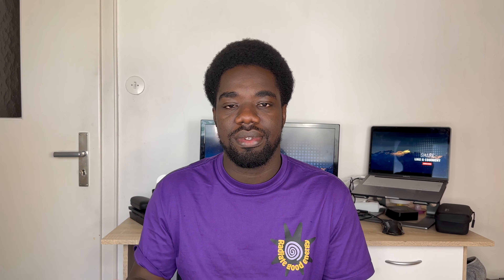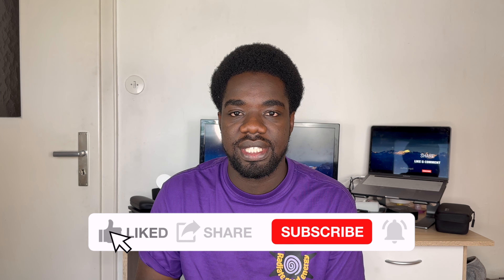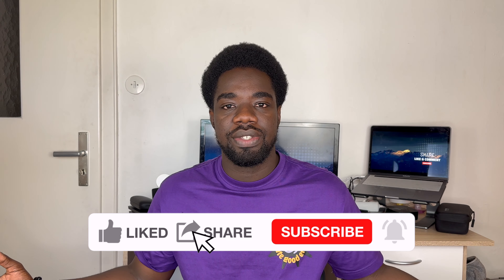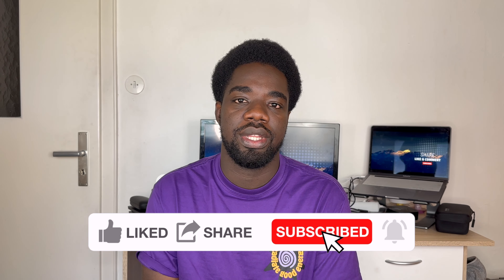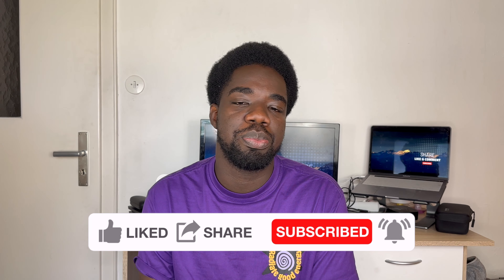German Student Visa Appointment Booking | Fastest Ways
►  Book One-On-One Session

USE MY REFERENCE CODE
1DENNISANTW57

MY CODE
SCOUYUZT8CXHJO1J